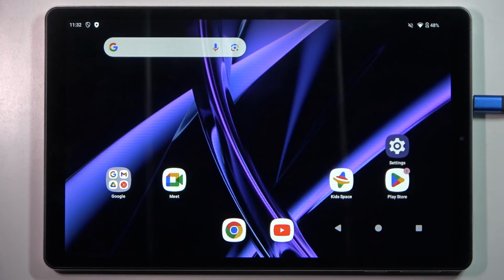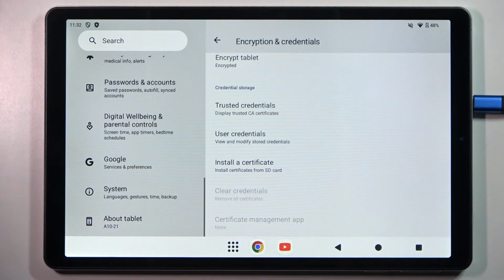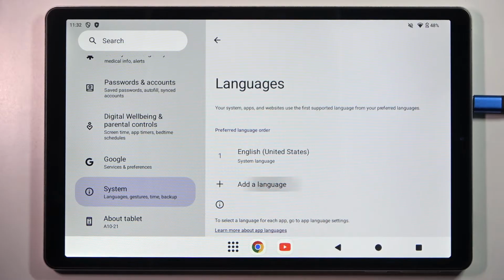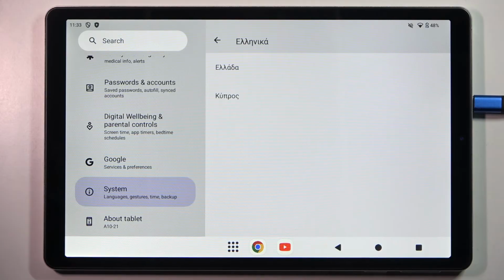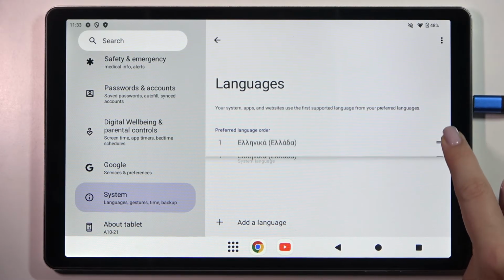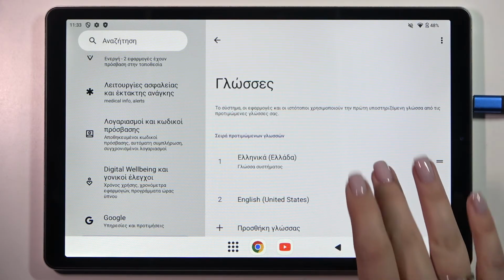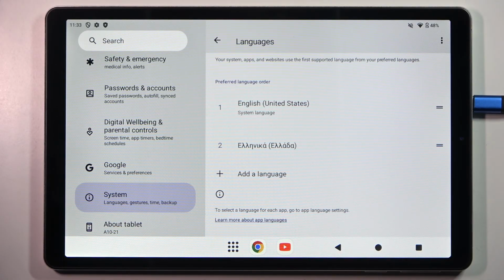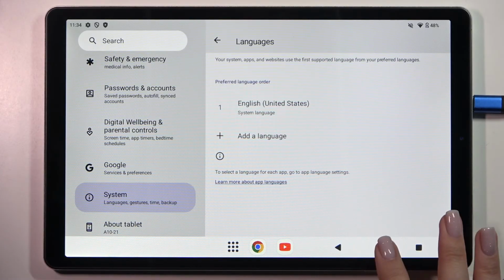How to Change Language on Acer Iconia Tab A10 – Step-by-Step Guide!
Learn how to change the language on your Acer Iconia Tab A10 in just a few simple steps! Whether you're switching to a different language for personal preference or to make the device more accessible, this tutorial will guide you through the process quickly. Customize your tablet’s settings and enjoy a personalized experience in the language of your choice. Watch now and make your Acer Iconia Tab A10 work for you! 📱🌍

How to Change the System Language on Acer Iconia Tab A10?
Where to Find Language Settings on Acer Iconia Tab A10?
How to Set a New Language on Acer Iconia Tab A10?